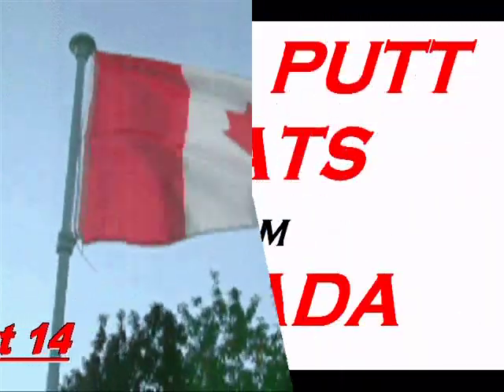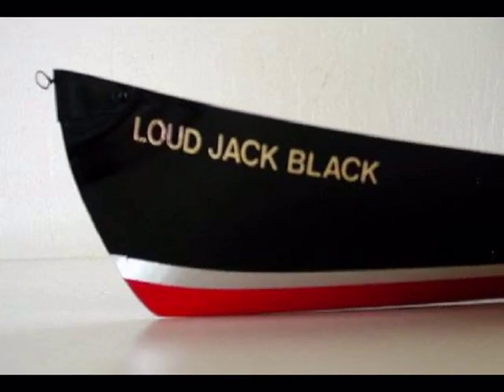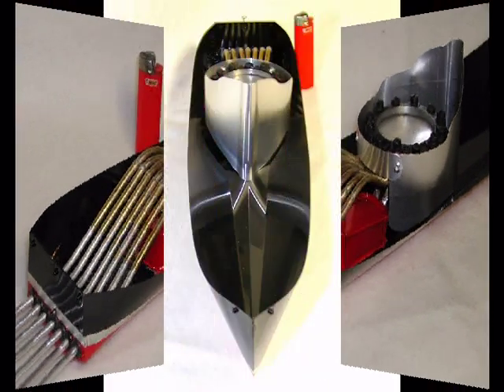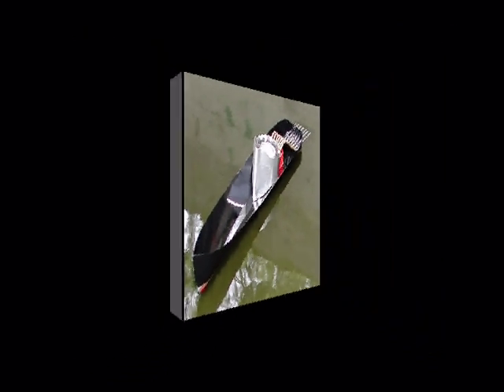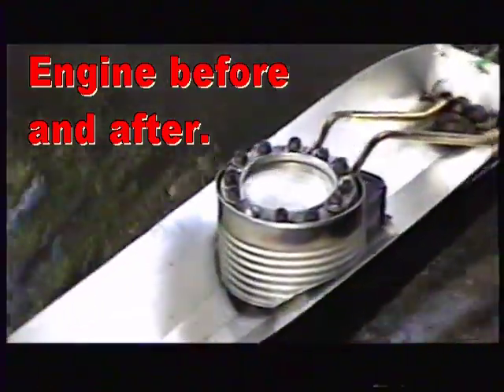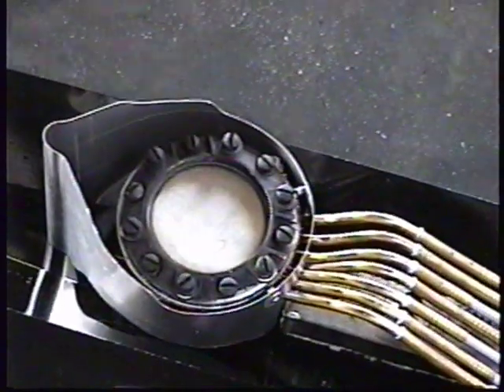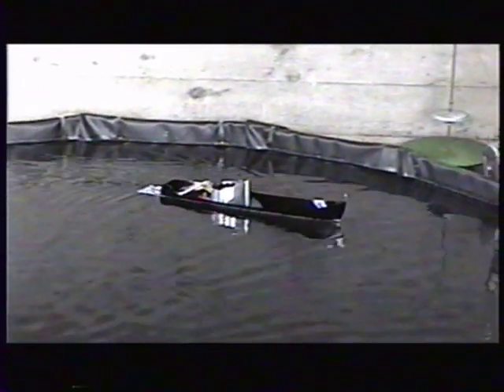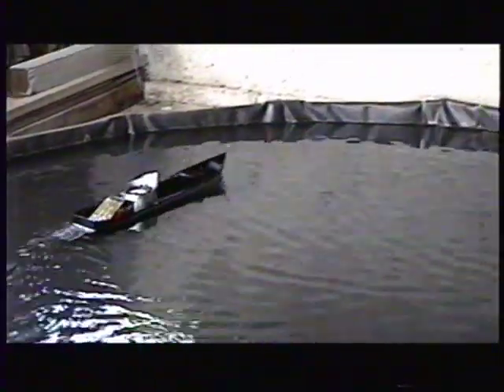Pop Pop Boat Loud Jack Black-YT.mpg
Modifying a putt putt engine for more speed and power.